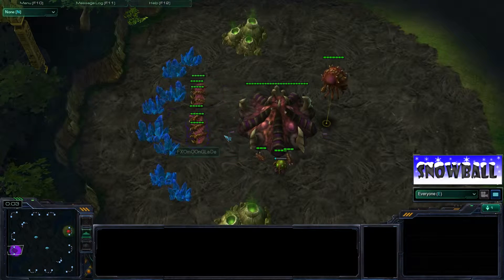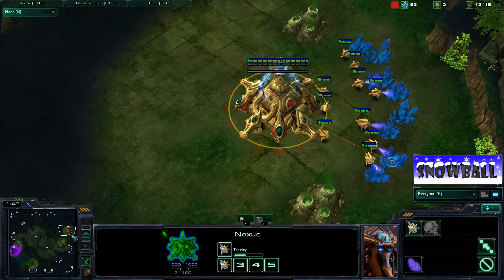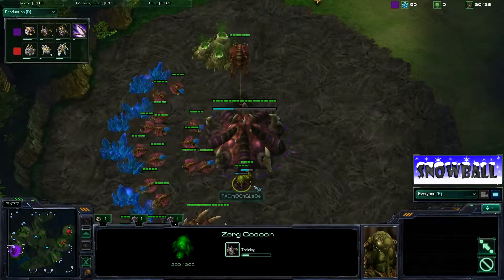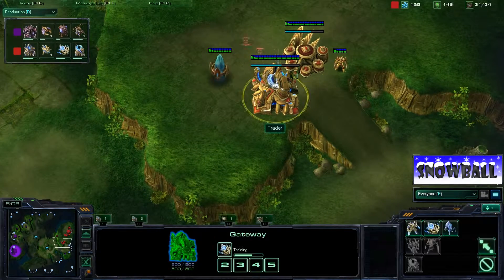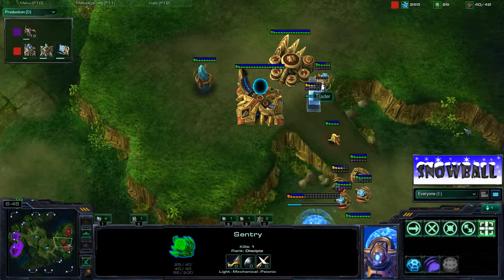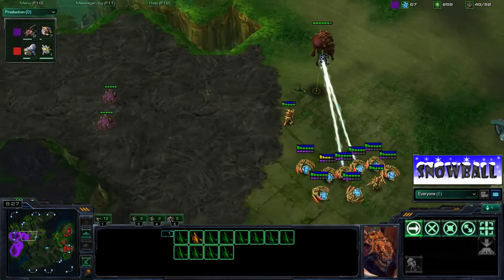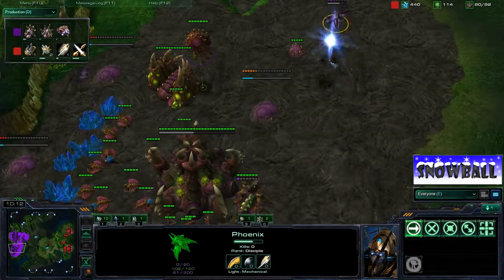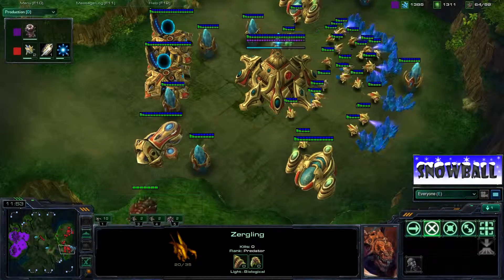HuK vs Moonglade Game 4 Part 1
This is game 4 in a 5 game series against Huk and Moonglade. Enjoy!